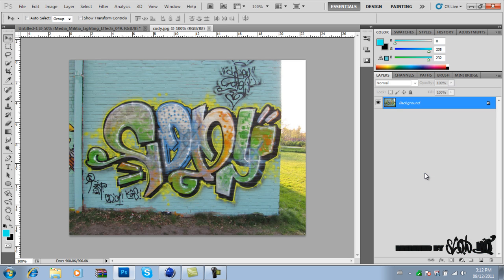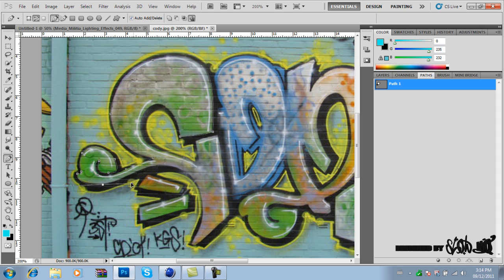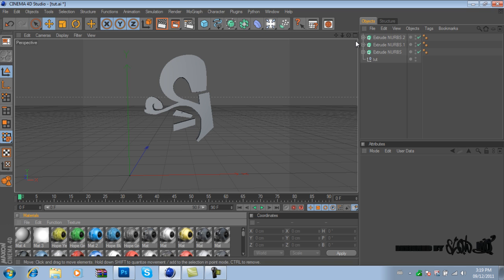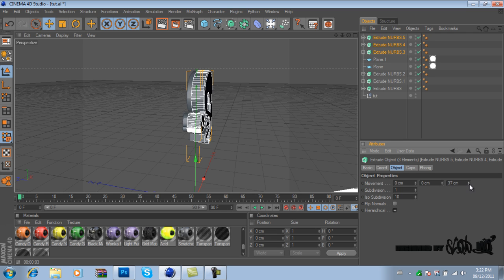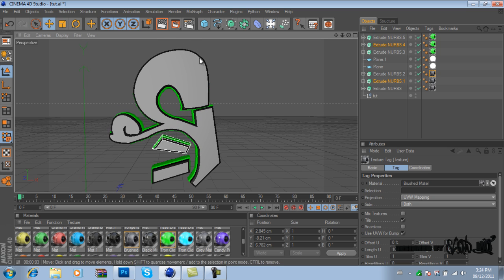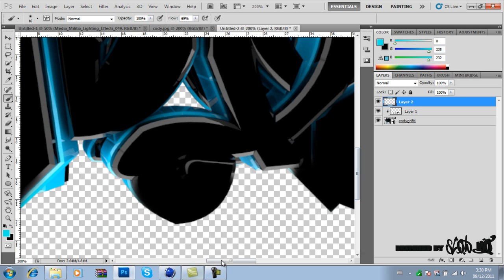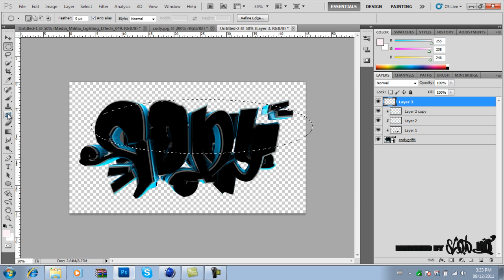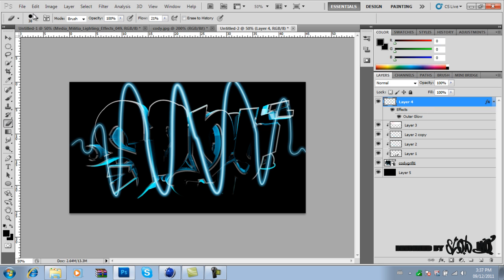pentool and basic text tutorial | ASHER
in photoshop and c4d render settings also changed my name from slow mo to asher